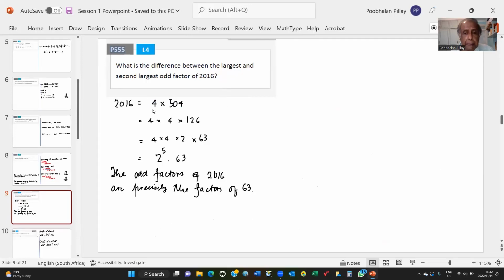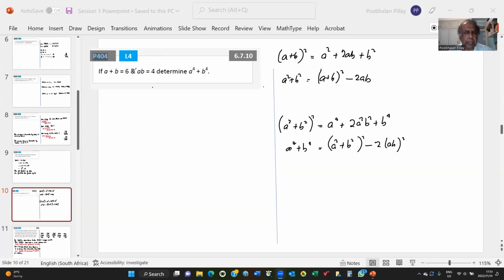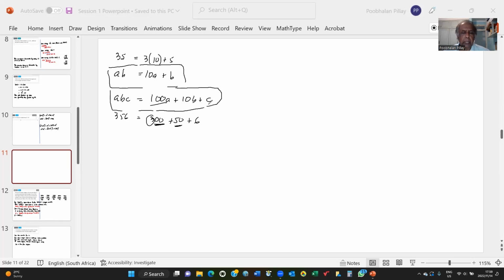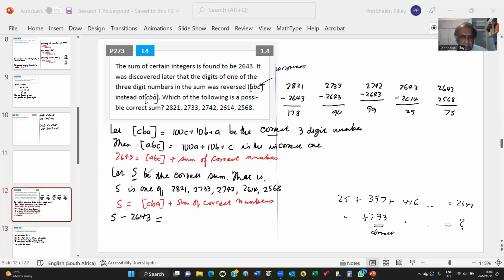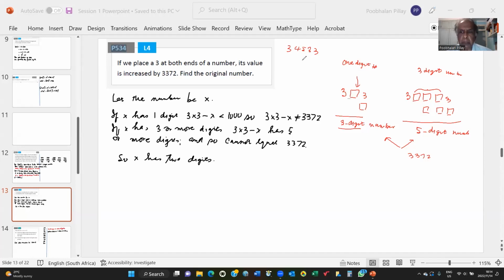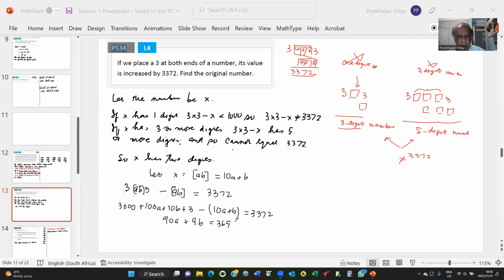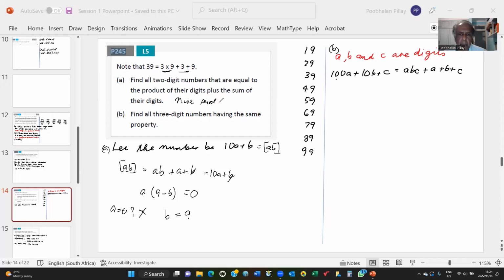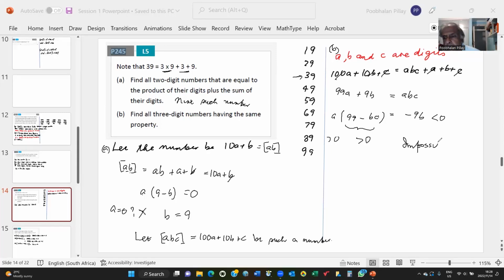Olympiad Maths Training - Senior Session 1 Basic Algebra 1 Part 2